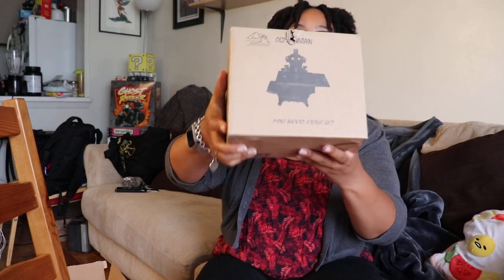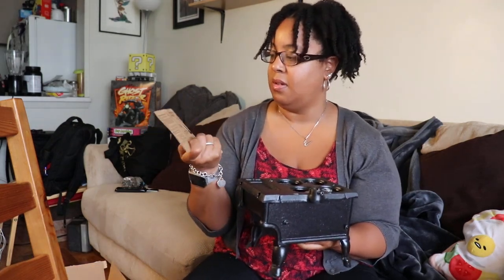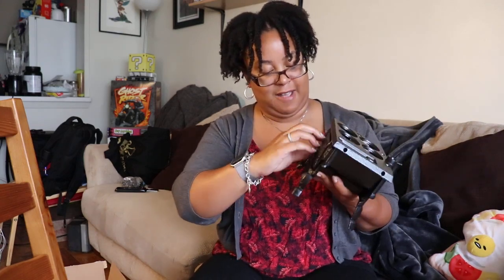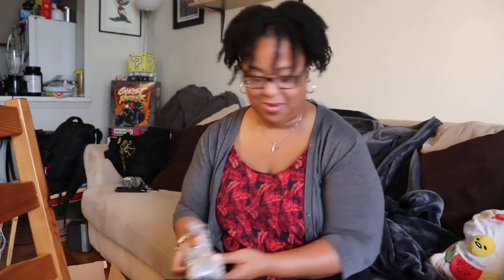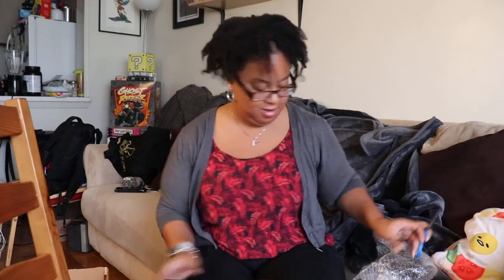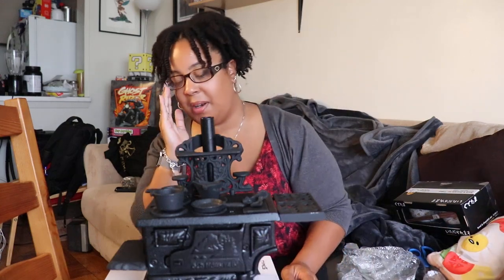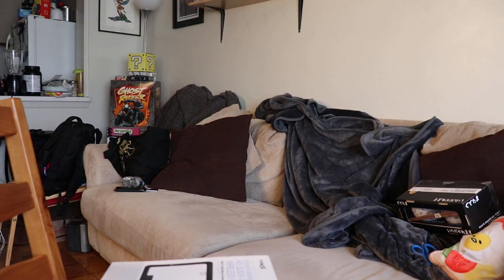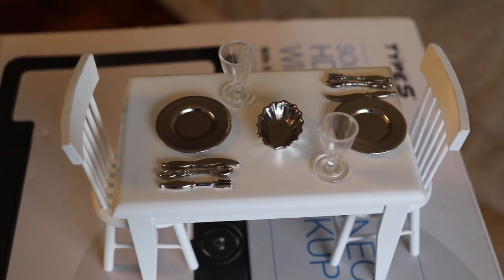Unboxing: Cast Iron Stove for Tiny Cooking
Vikki is back again to share an unboxing video. She finally invested in a tiny stove that she has been obsessing about for years.